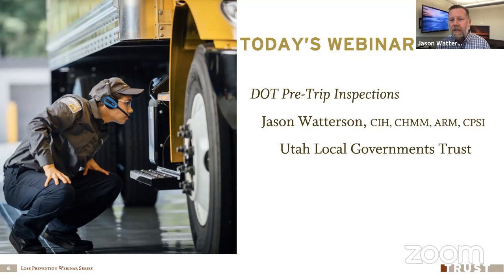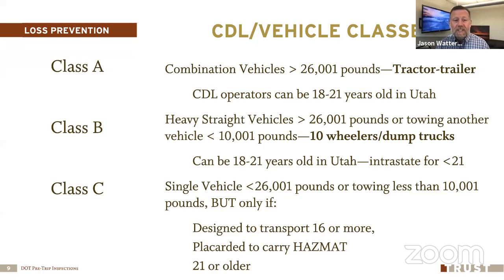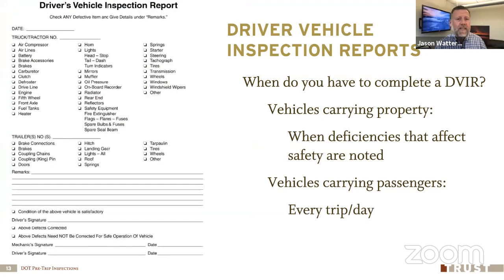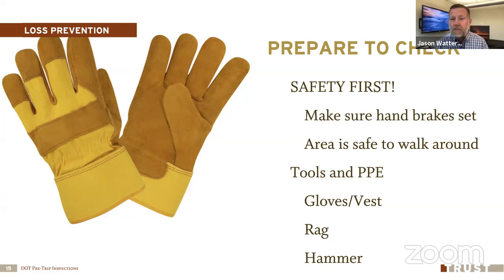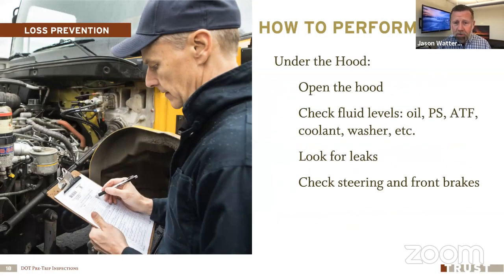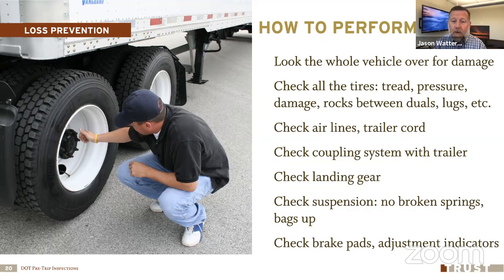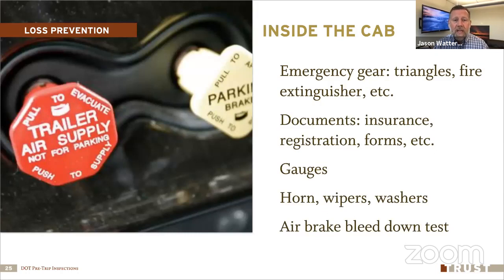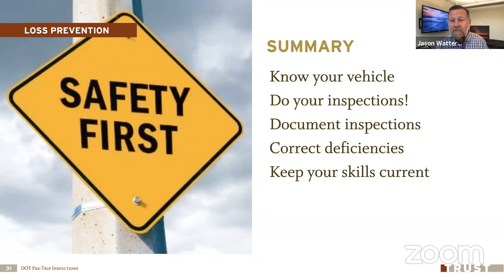Safety Moment: Pre-Trip Inspections (EARLY RISER EDITION)